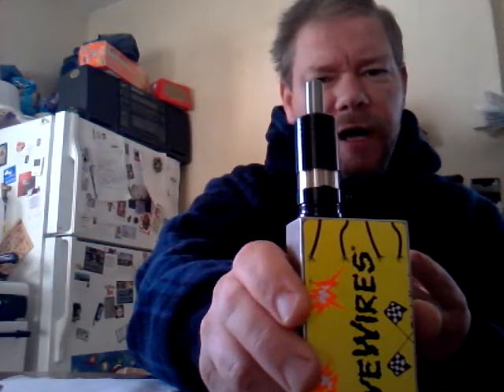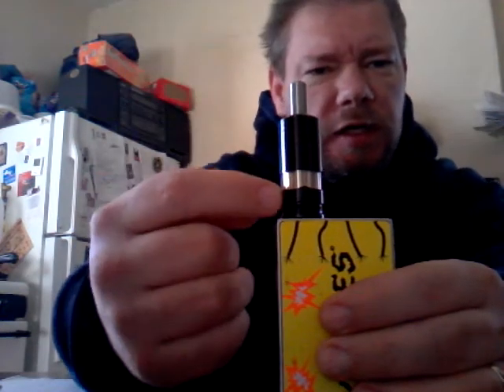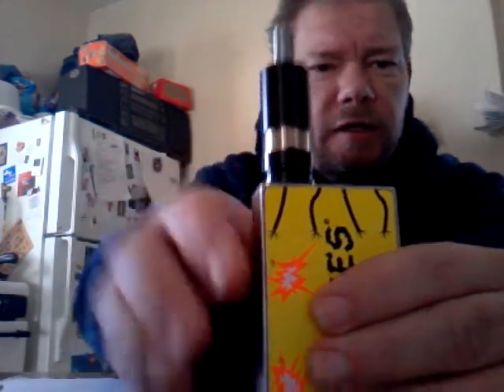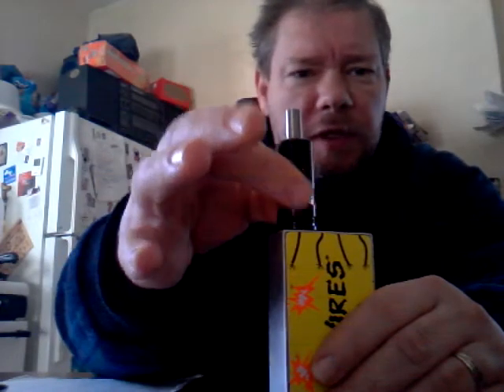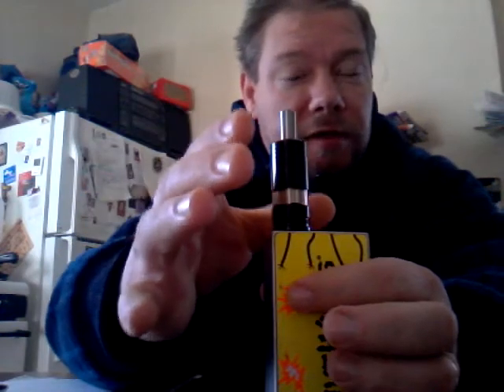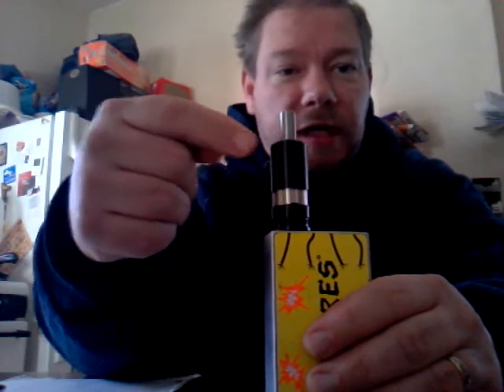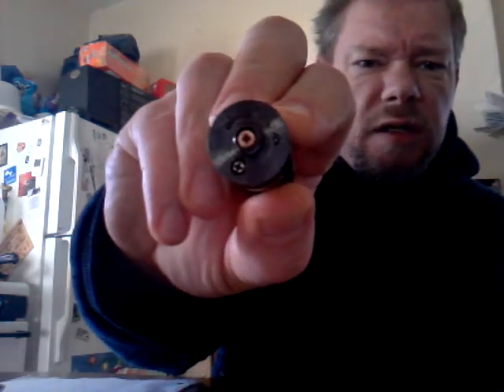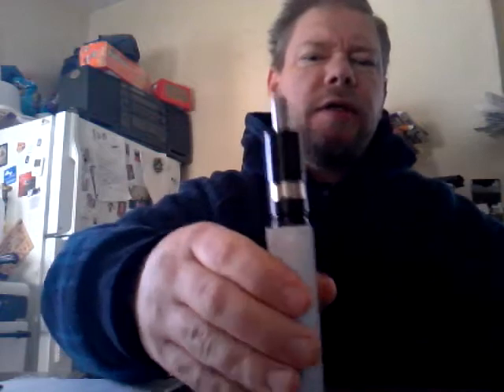Vaping with Vic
It's all good man